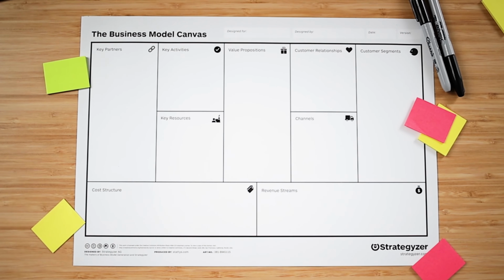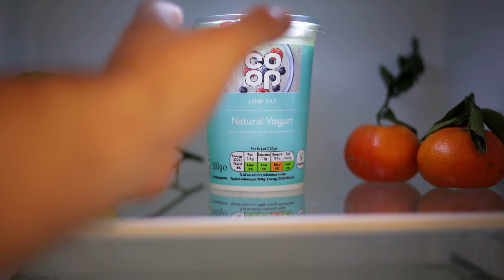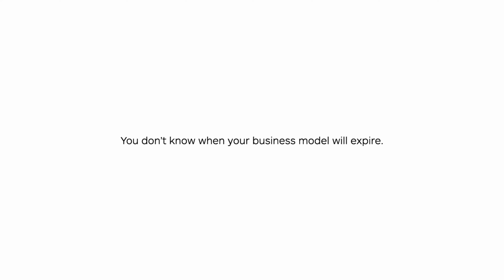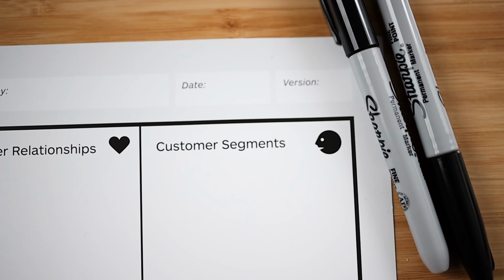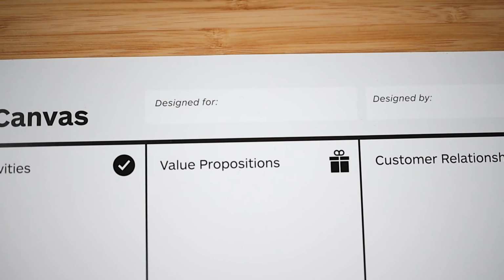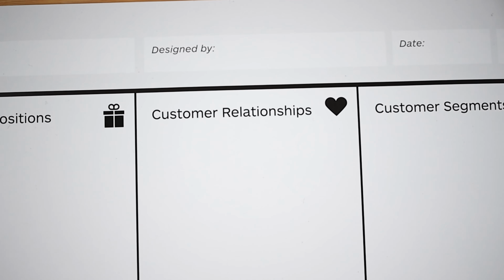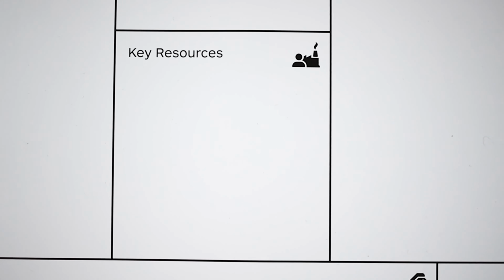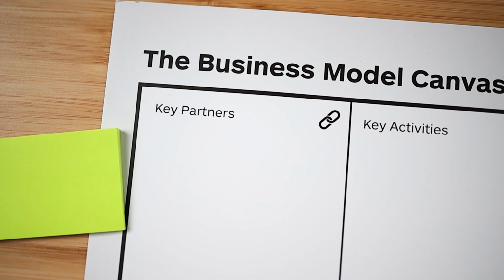Explaining the Business Model Canvas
Strategyzer's Business Model Canvas is the most important business strategy tool of the last 15 years. It was invented by Alex Osterwalder. It's used by people all around the world. It's the main focus of the book Business Model Generation.

There are lots of videos out there that explain what the business model canvas is and how it works. But I haven't seen anyone try to do it quite like this.

I was inspired by Julie Nolke's fantastic videos.

I don't know if I'll get an Oscar for my acting, but I had a lot of fun making this all the same.

I hope it enjoyed it and found it useful.

I'm thinking about making a video about the Value Proposition Canvas by Strategyzer. Would you find that useful too?